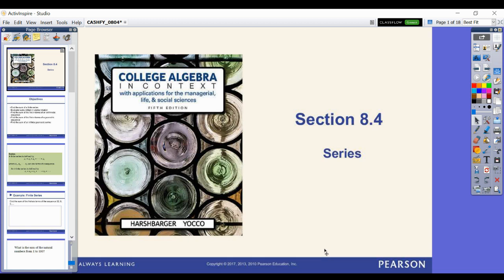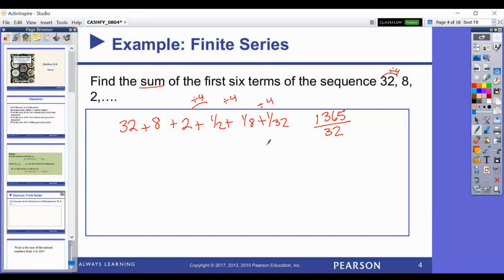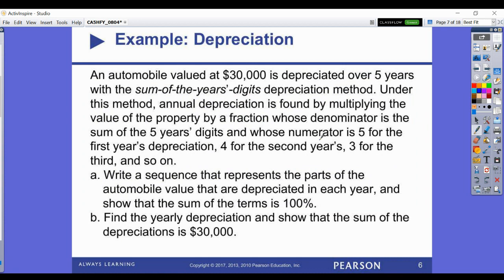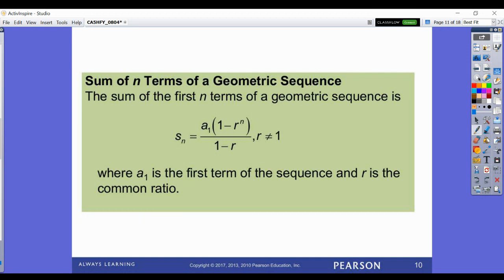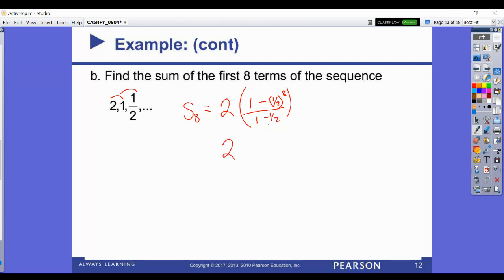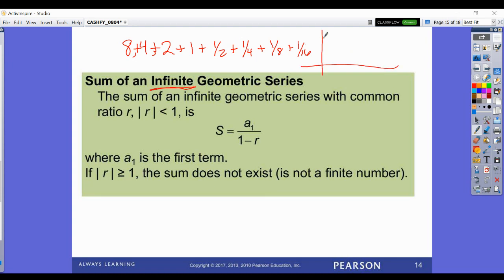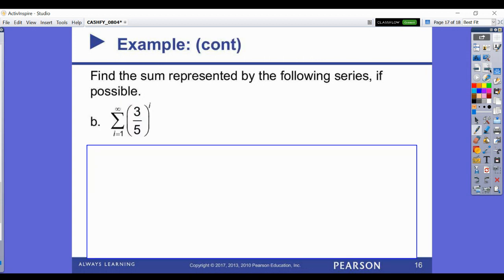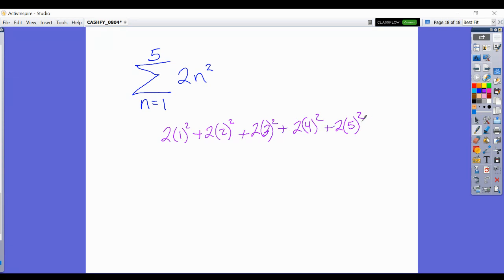College Algebra 8-4 Series